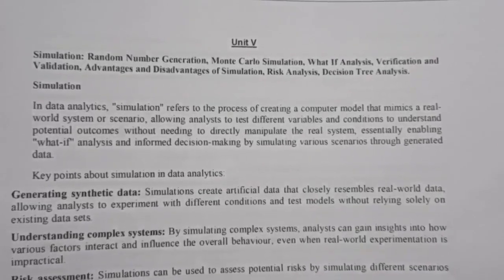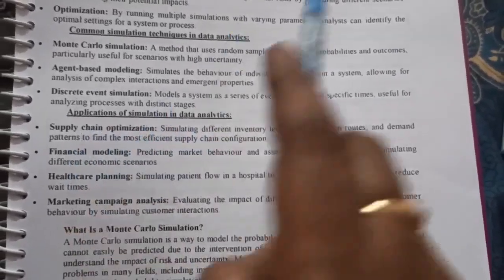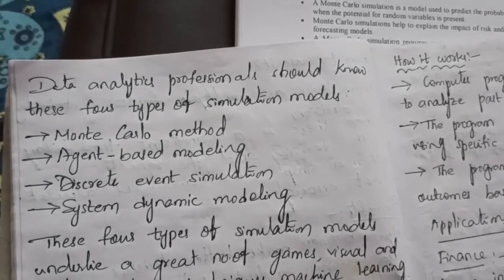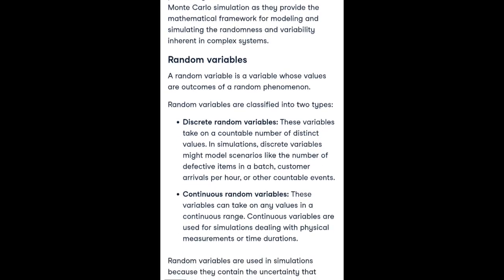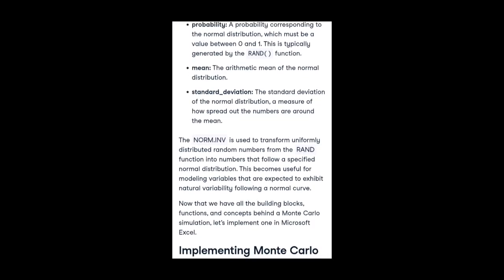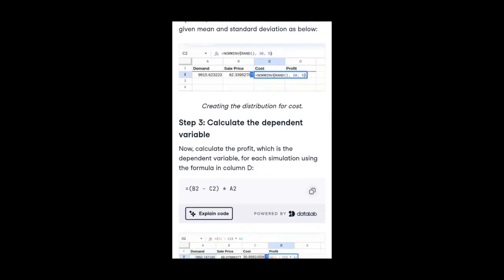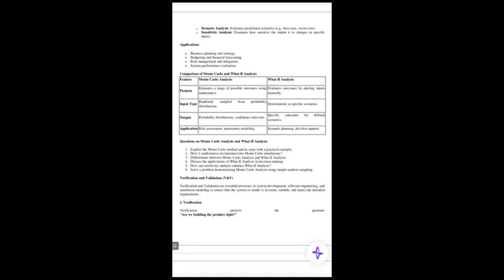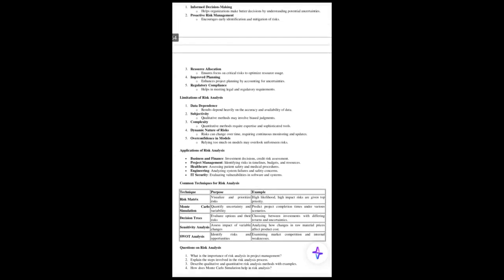UnitV BA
Monte Carlo is a district in Monaco, a country on the French Riviera. It's a popular tourist destination, known for its casino, parks, and gardens.
History: Invented by John von Neumann and Stanislaw Ulam during World War II